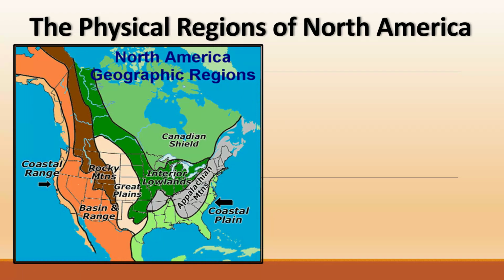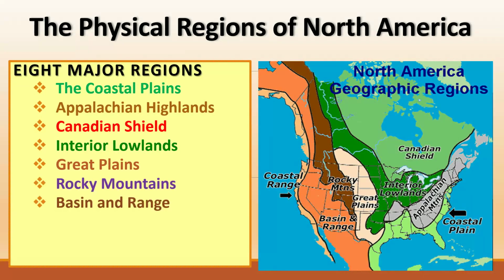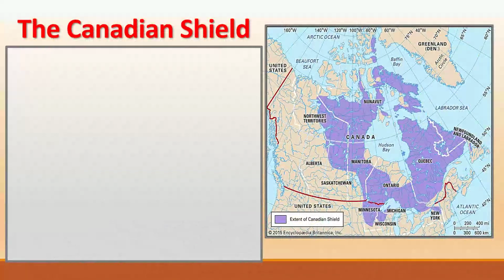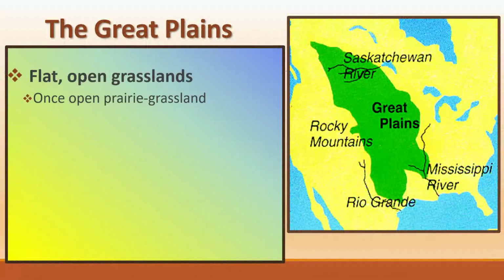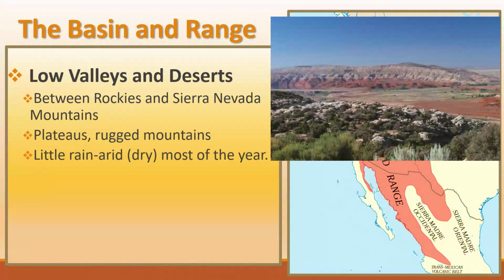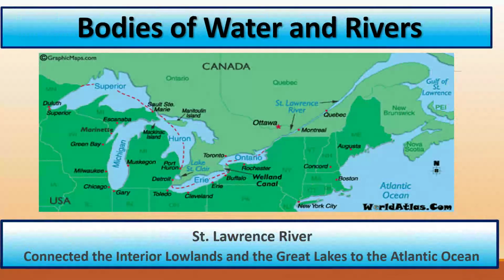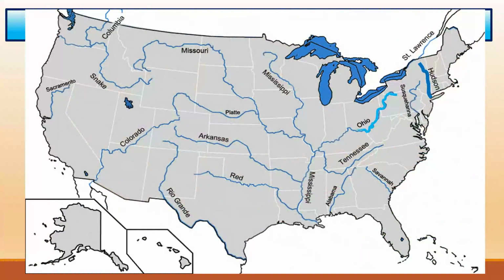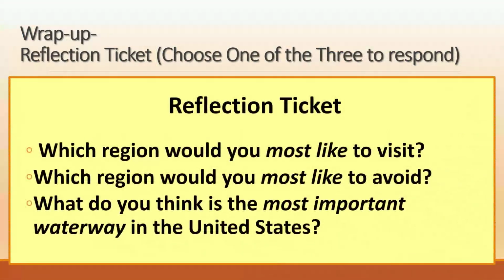Presentation-Physical Regions of North America (B)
This presentation provides an overview of major regions of North American and waterways critical to the development of the United States.